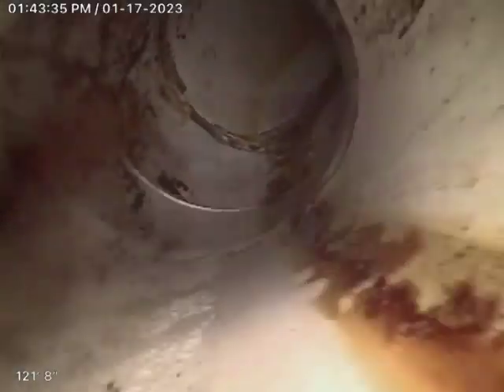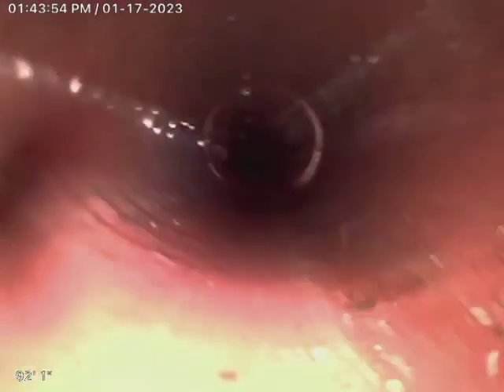2519 Se Illinois ave